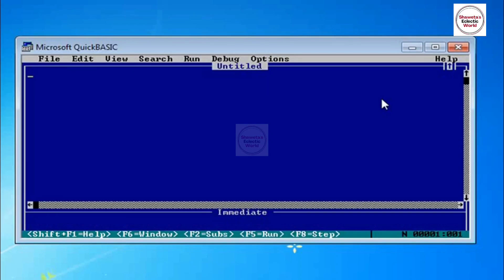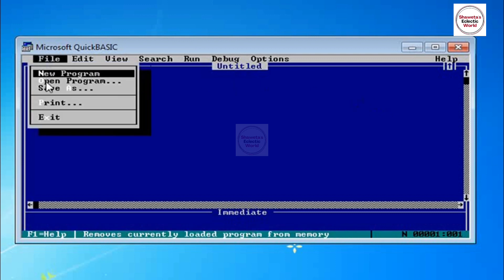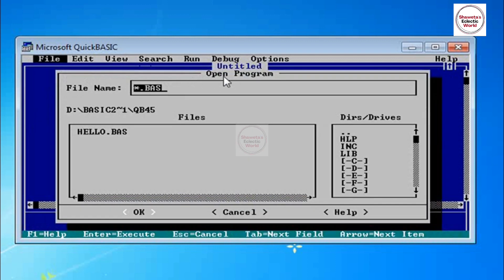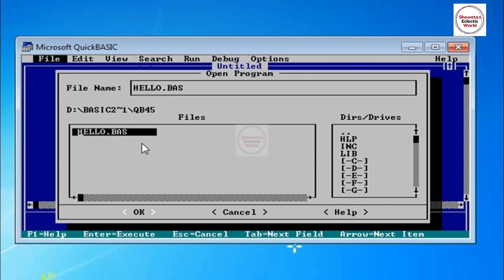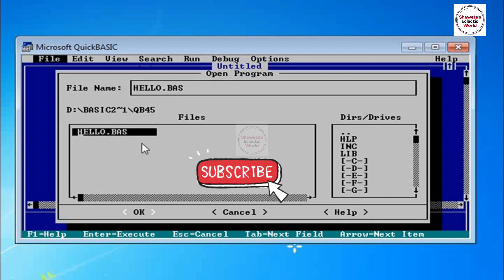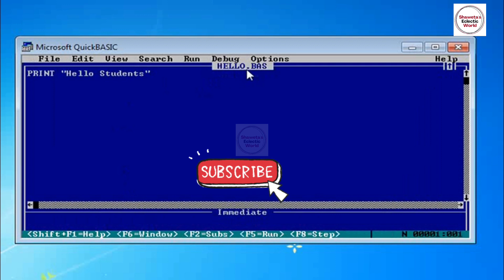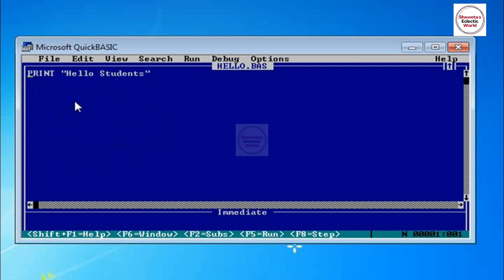07 How to open a program in QBasic language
To open a saved program, follow these steps:
1. Click on open under File. The Open dialog box appears.
2. Choose the file name.
3. Click on OK.